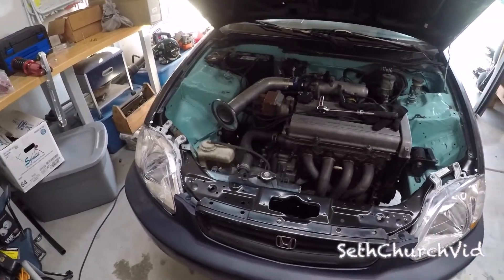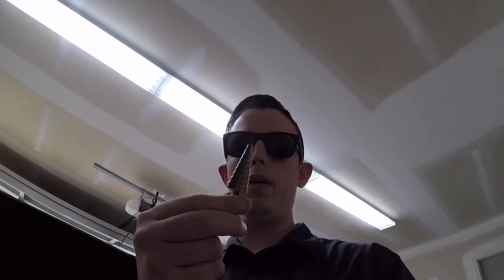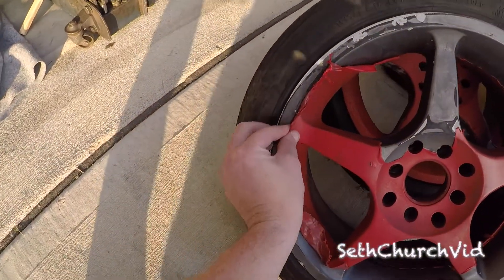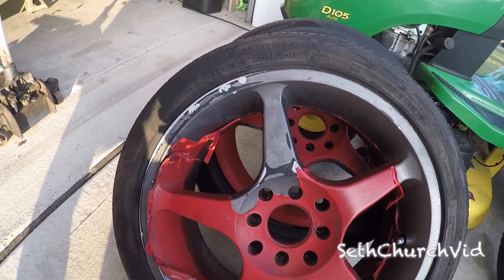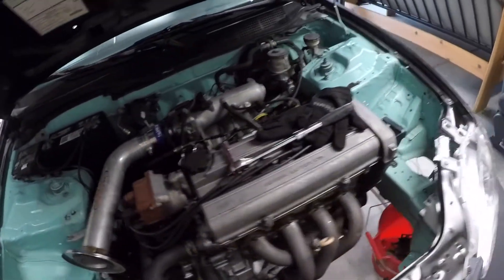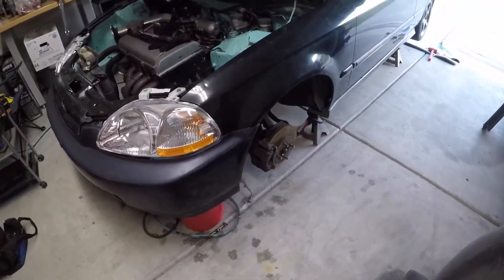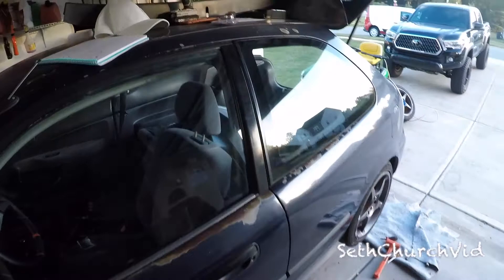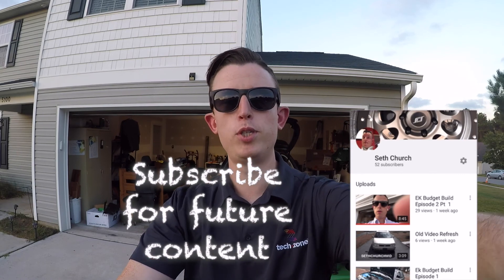Honda Youtube Build Challenge Ep 3 EK Honda Civic Installing NEW TOYS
I was wrong in the cleaning ingredients.

Plasti Dip removal solution
- 1 part 91% rubbing alcohol
- 1 part 50% rubbing alcohol

Interior Cleaner
- Dawn soap
- Vinegar
- Peroxide concentrate
- Water